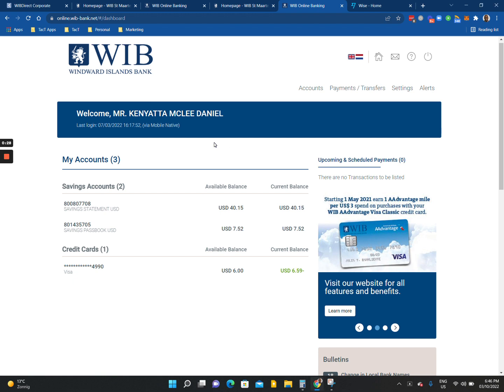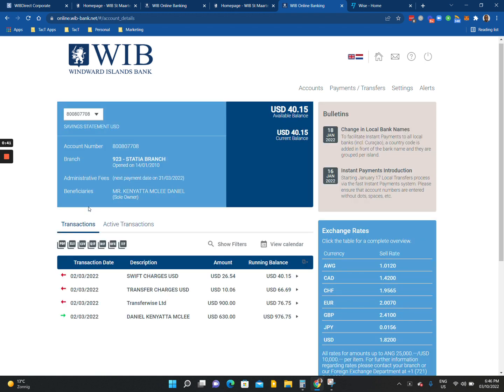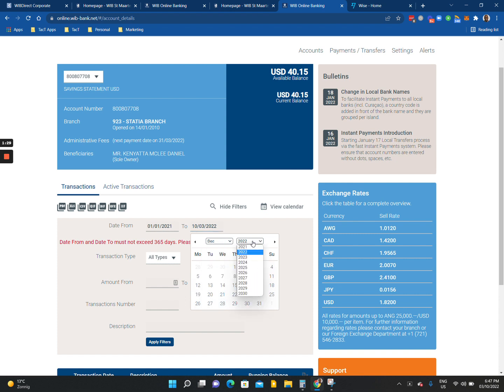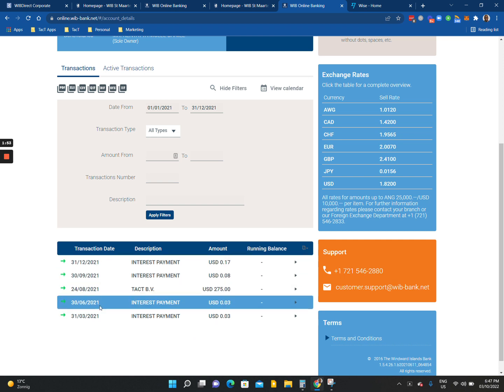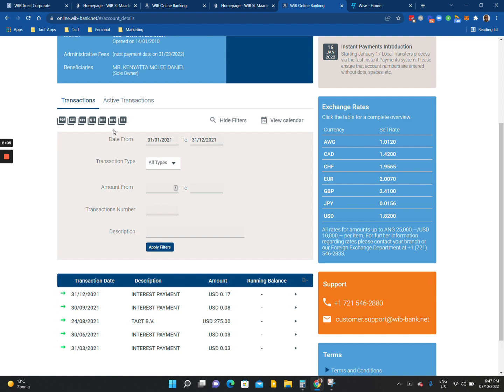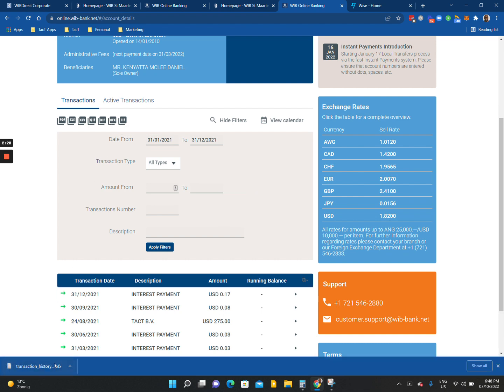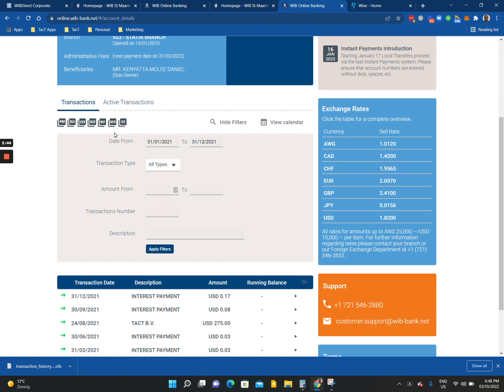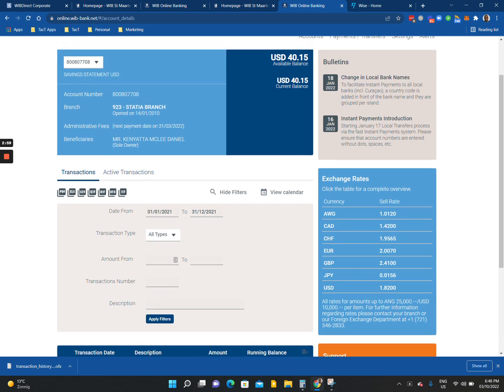Tutorial - Downloading MCB Bank Statements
This tutorial shows how to download MCB bank statements from either a personal or business account.